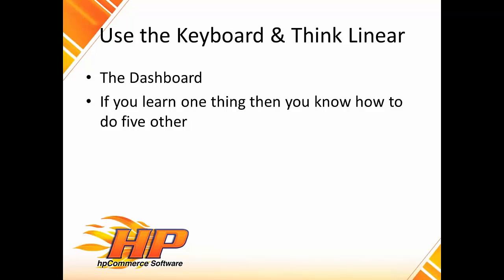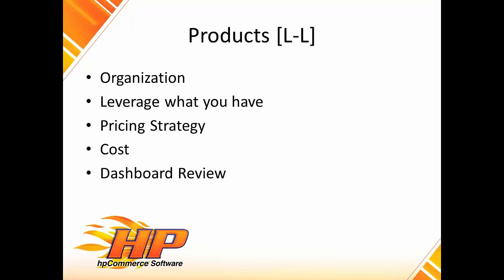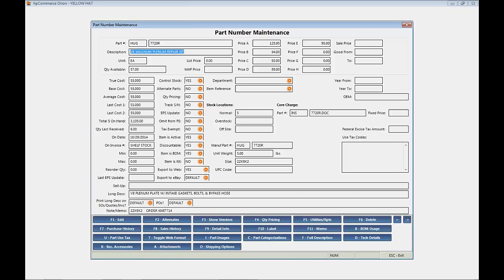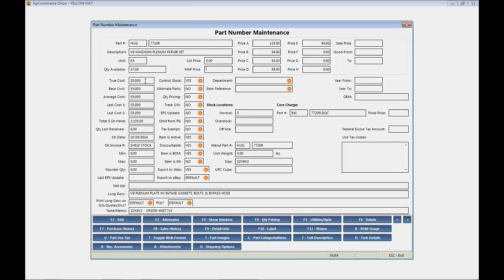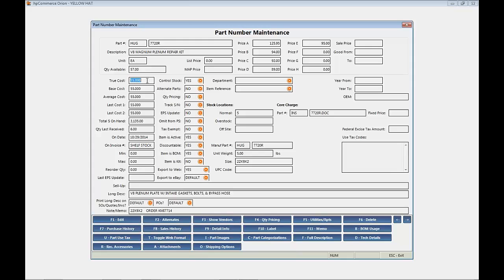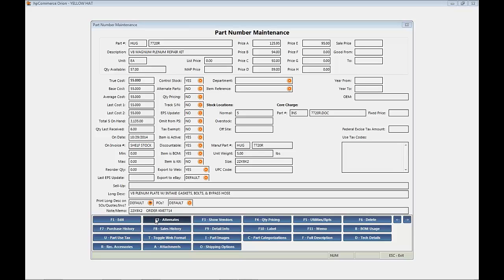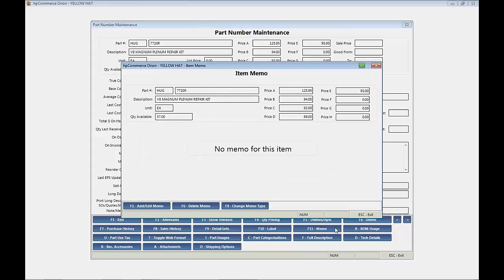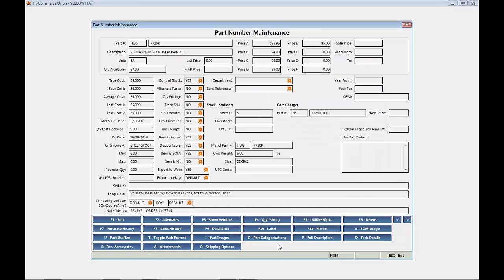hp Quickstart Day2, part 1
The first of six videos for day 2 of our Quickstart training.